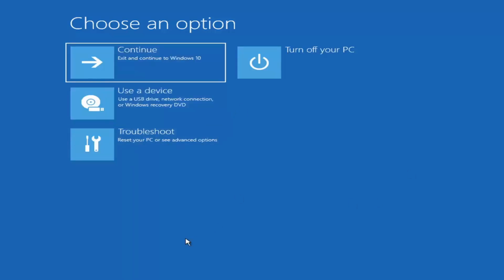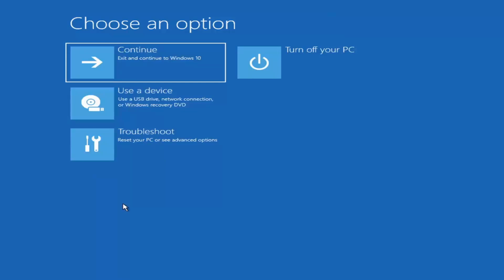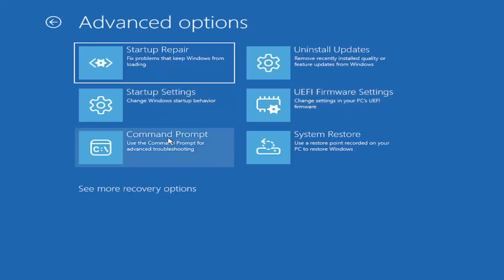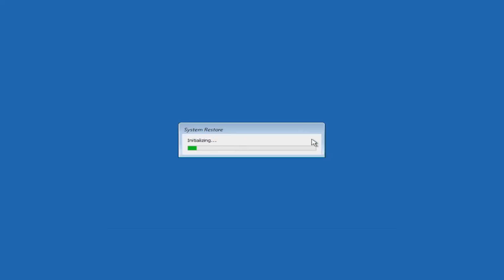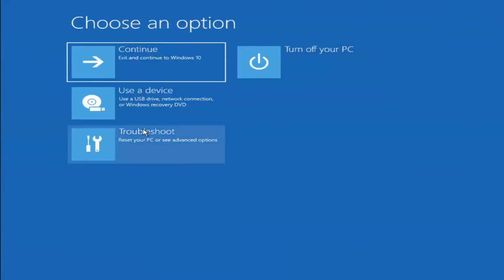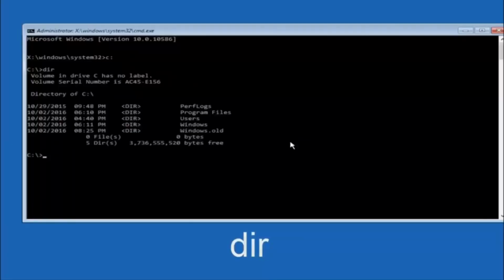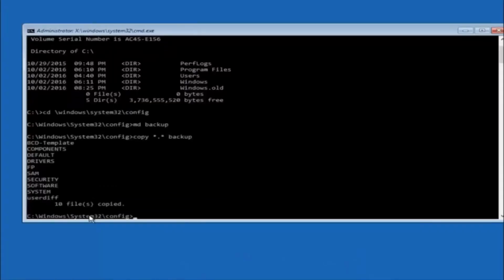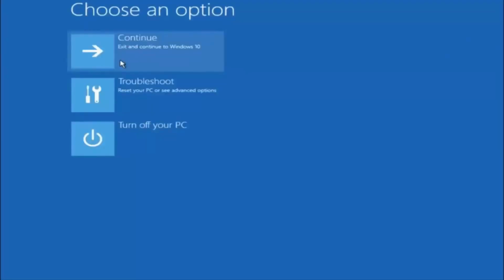How To Fix Blue Screen on Acer Spin [Solution]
If your Acer Spin is experiencing a blue screen error, this video tutorial discusses the topic and explores the common reasons why Windows may unexpectedly stop working. Blue screen errors can occur because of driver conflicts, corrupted system files, software compatibility issues, or hardware-related problems that affect overall system stability. This tutorial is designed to help viewers better understand the Acer Spin blue screen issue without focusing on a specific repair method. It is a useful resource for users researching BSOD errors and Windows troubleshooting information.

This video provides an overview of the Acer Spin blue screen problem without walking through the repair process, making it helpful for users who want to understand the issue before exploring solutions. It covers Windows stop errors, unexpected crashes, and system stability concerns while focusing on the possible causes behind these problems. Viewers can gain a better understanding of the factors that may contribute to recurring BSOD errors on the Acer Spin. The tutorial is intended for anyone looking to learn more about laptop performance, Windows errors, and troubleshooting topics.